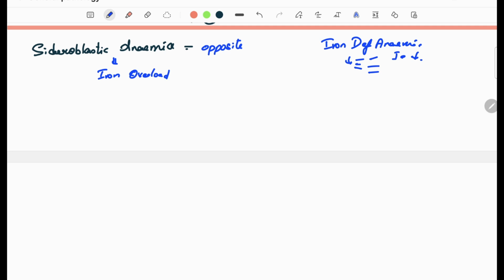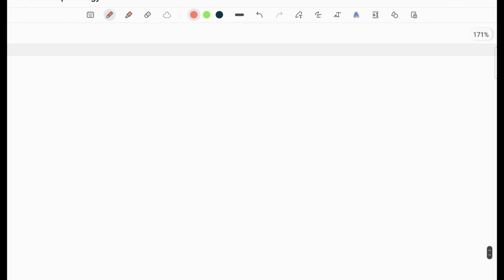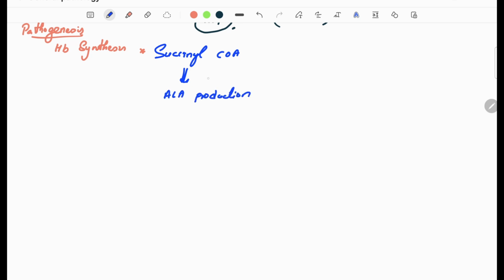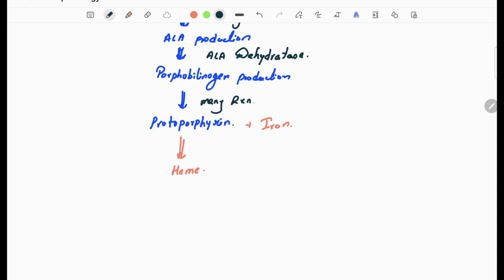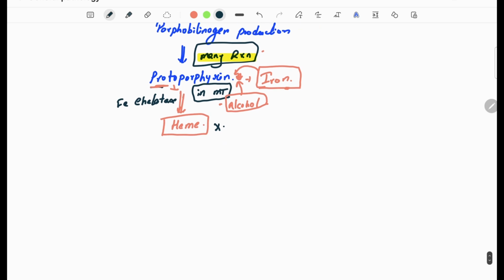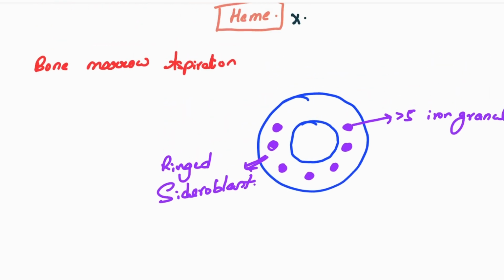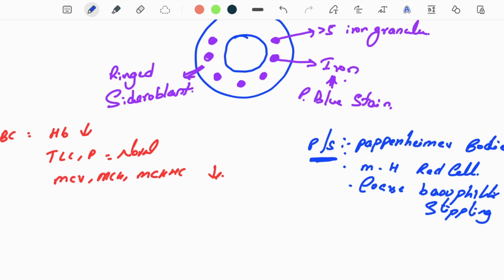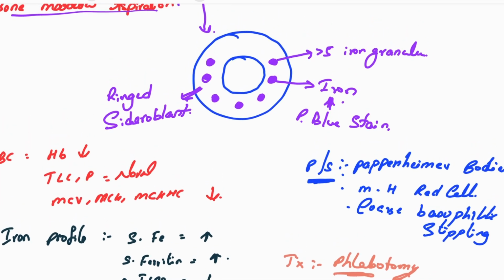sideroblastic anemia / must watch video for MBBS